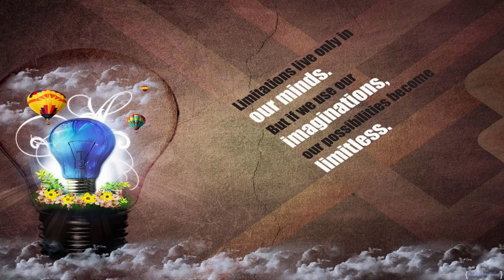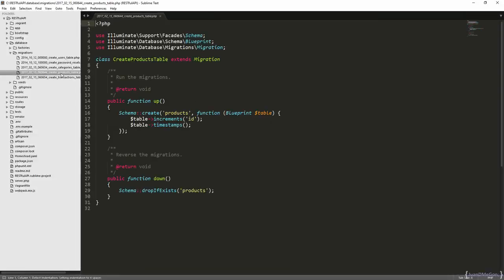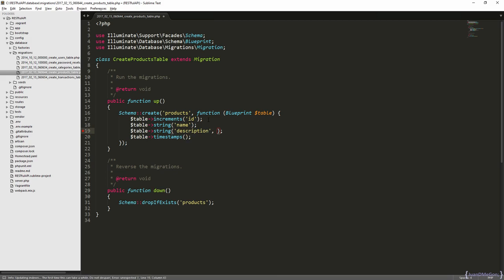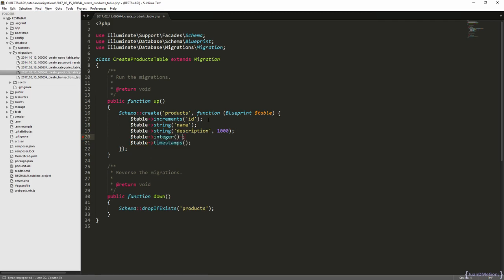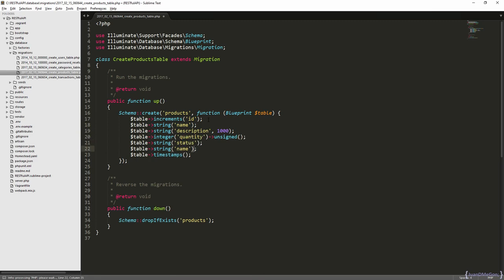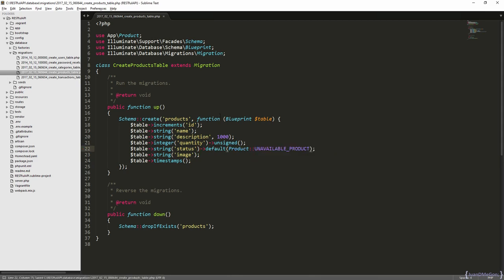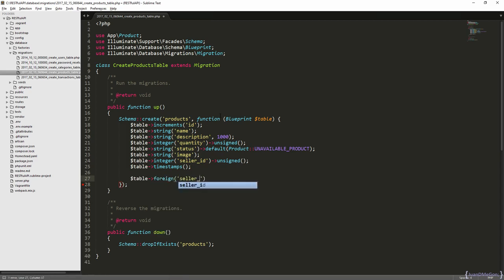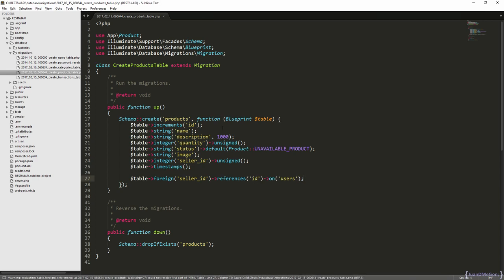Laravel api development Implementing The Migration for Products_learnTube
Laravel api development Implementing The Migration for Products.Migrations are like version control for your database, allowing your team to easily modify and share the application's database schema. Migrations are typically ...